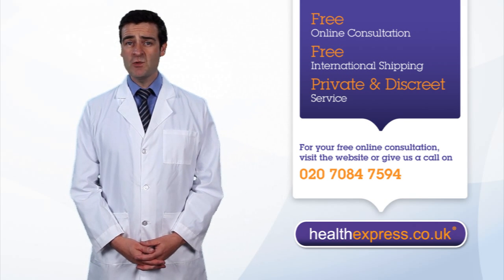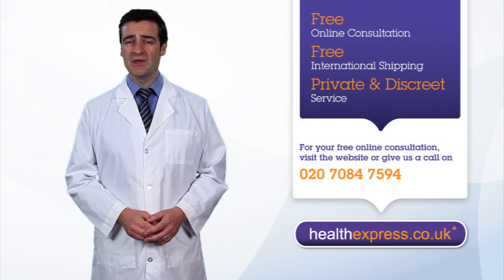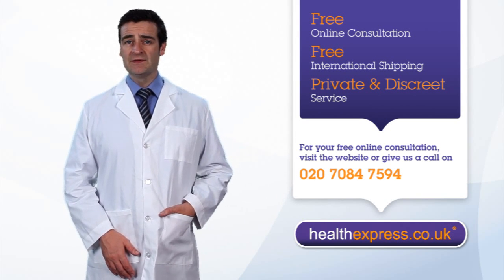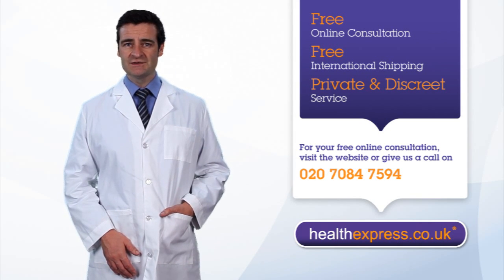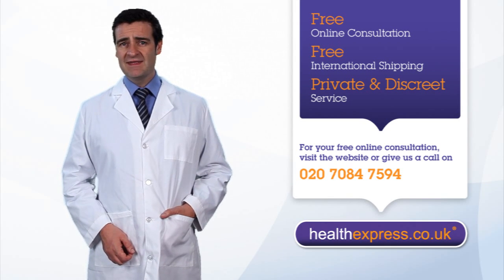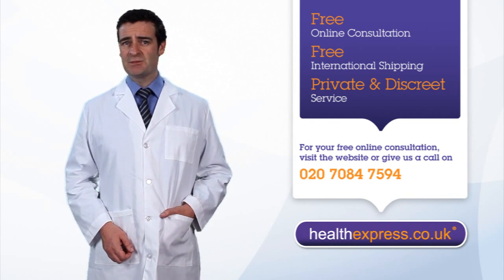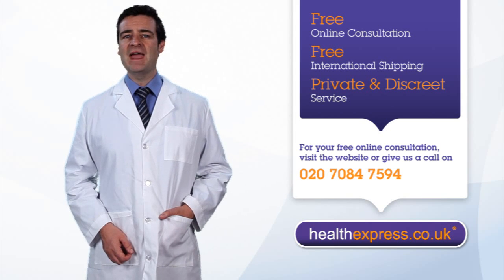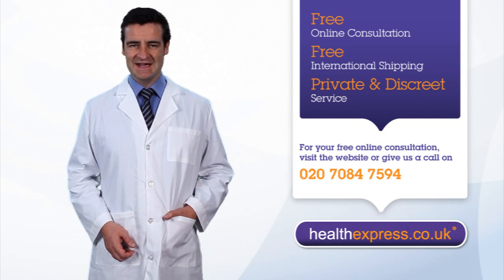How Do Contraceptive Pills Work? - HealthExpress.co.uk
Information about how contraceptive pills work to prevent pregnancy. Find out what other benefits the pill can provide, such as reducing pain before and during menstruation.